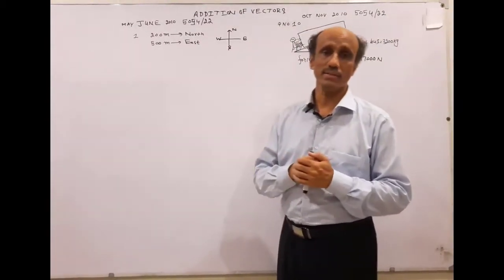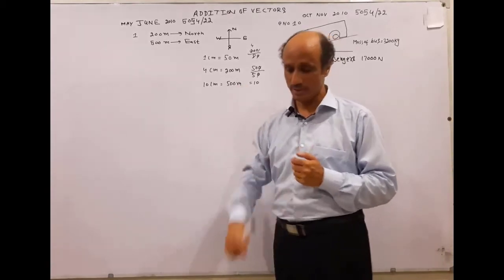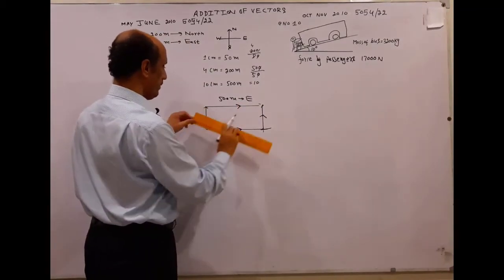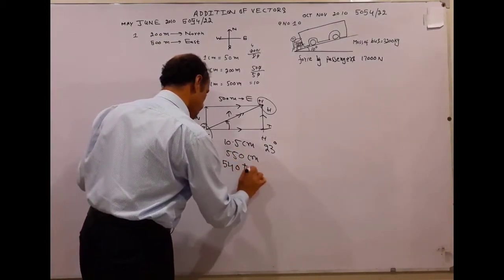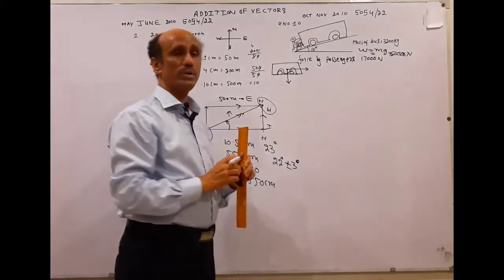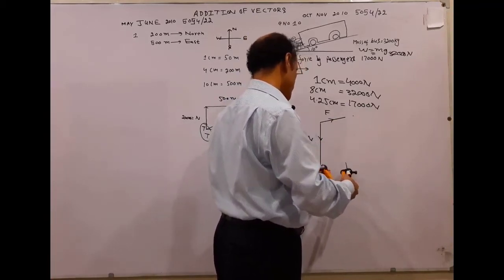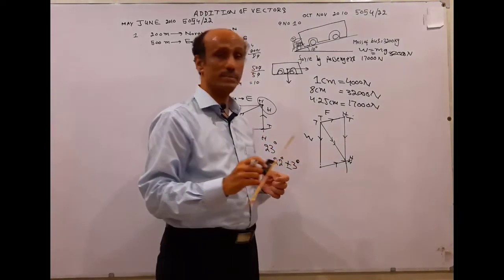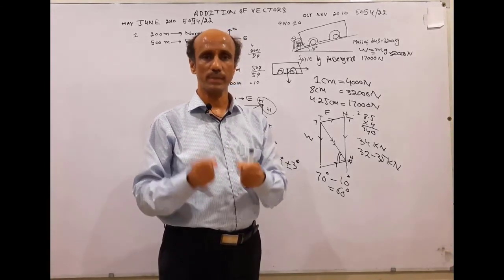Physical Quantities and Units-Addition of Vectors by Parallelogram EXAMPLES-O &-A Levels English B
Physical Quantities and Units-Addition of Vectors by Parallelogram -O Levels -A Levels P-English B

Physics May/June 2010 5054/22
A journey consists of two displacements: the first is 500 m in a northerly direction and the
second is 200 m in an easterly direction.
In the space below draw, to scale, a vector diagram of these displacements.
State the scale of your diagram.
On your diagram, show the two displacements and the resultant displacement.
Determine the size (magnitude) and direction of the resultant displacement.

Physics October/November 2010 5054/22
A bus breaks down on a road with a 10° upward slope. The passengers get out and push the
bus to the top of the slope at a constant speed. Fig. 10.1 shows the passengers exerting a
force on the bus parallel to the line of the slope.
The total mass of the bus is 3200 kg.
On Fig. 10.1, draw two arrows to show the direction of the weight of the bus and
the direction of the force exerted on the bus by the passengers.
The total force exerted by the passengers on the bus is 17 000 N along the line
of the slope. Use a graphical method to determine the size and direction of the
resultant of this force and the weight of the bus. State the scale used.

Vector Addition Parallelogram Method
Vector Addition Parallelogram Method - Resultant Vectors Using Law of Cosines and Sines, Physics
VECTOR ADDITION || PARALLELOGRAM LAW OF VECTOR ADDITION
Addition of Vectors by Law of Parallelogram
Tutorial: Graphical Method of Vector Addition
Vectors Physics, Basic Introduction, Head to Tail Graphical Method of Vector Addition & Subtraction
Vector Addition Graphical Method
Triangle Law and Parallelogram Law
Addition and Subtraction of Vectors using GRAPHICAL METHOD
Vector Addition with Parallelogram Method
Vectors Addition, Triangle and Parallelogram rules, Physics
Physics: Adding Vectors Graphically - Parallelogram Method
Triangle law of vector addition
Find the Resultant Force using the Parallelogram Method
Triangle & Parallelogram rule of vector addition
Graphical Method of Vector Addition
Adding Vectors Graphically